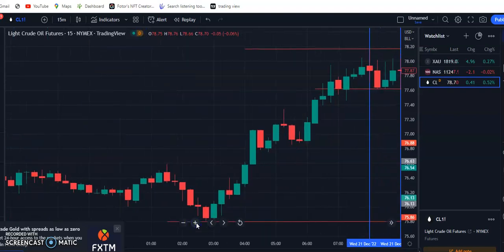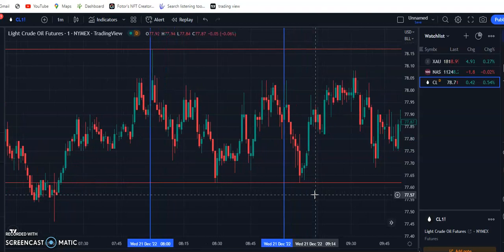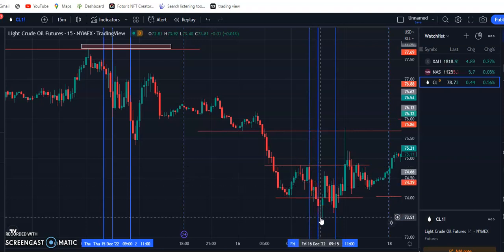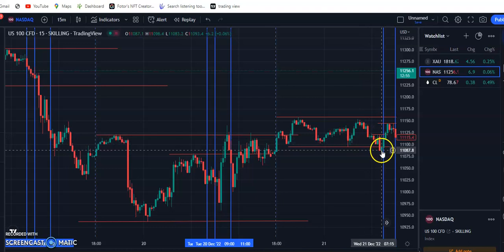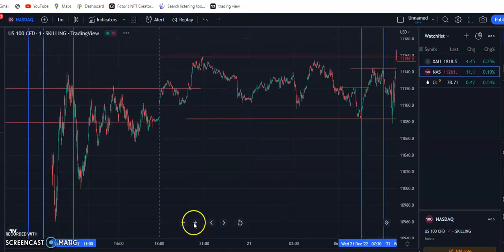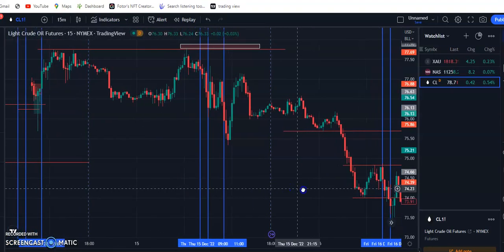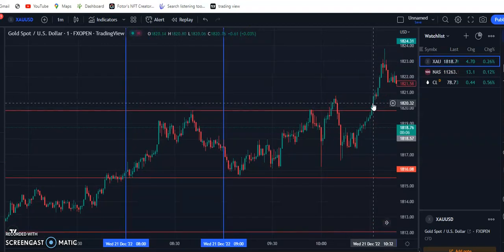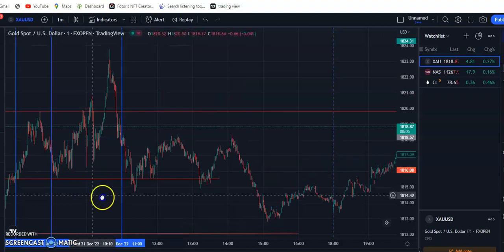GOLD OIL NASDAQ RECAP | DAILY 50 PIPS